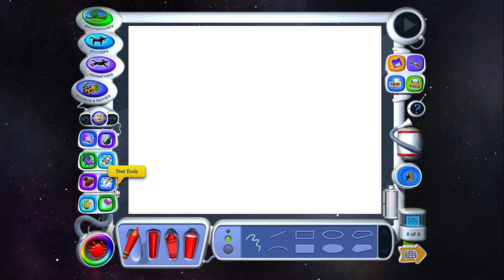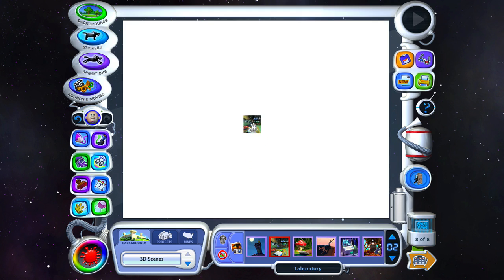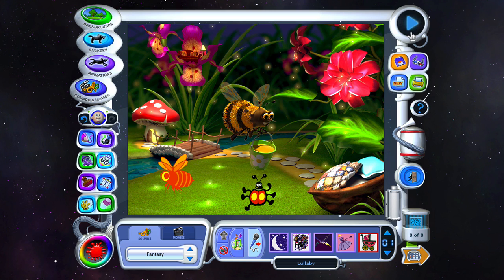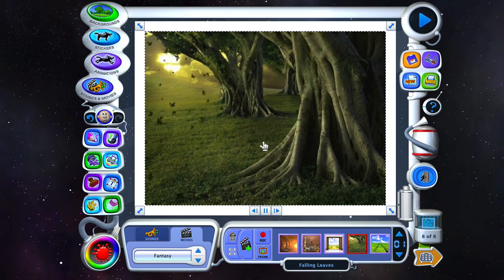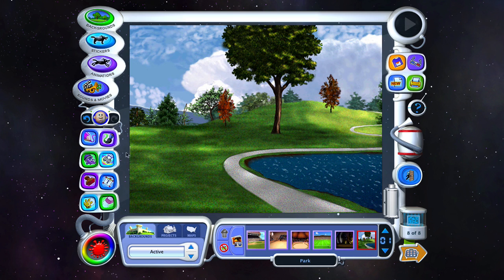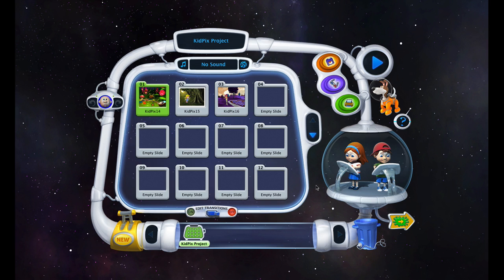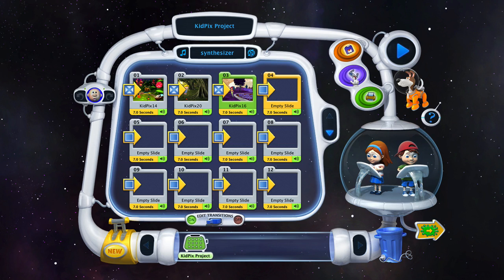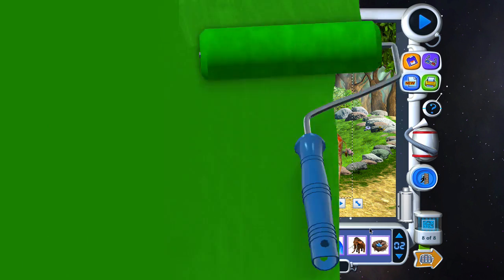KidPix 3D for the Mac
My favorite application for kids that's designed for the Mac is KidPix 3D by Software Mackiev. The application comes with a wide variety of artistic media that can be used to create animations, slideshows, and a host of painterly effects.